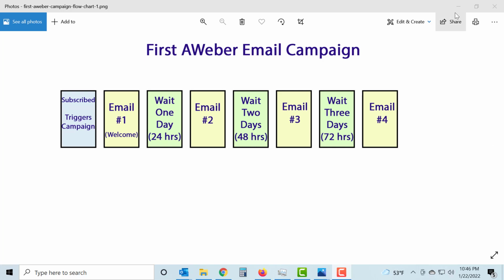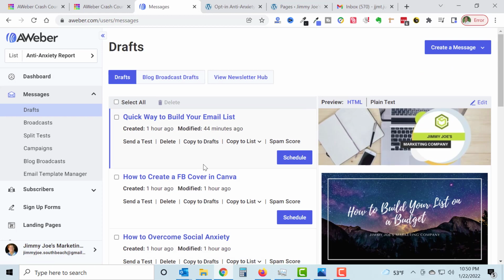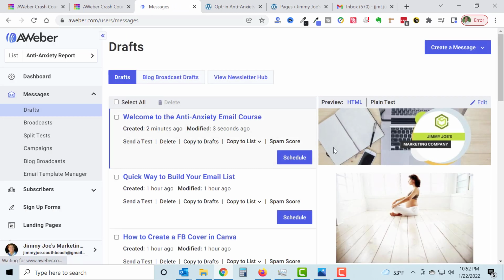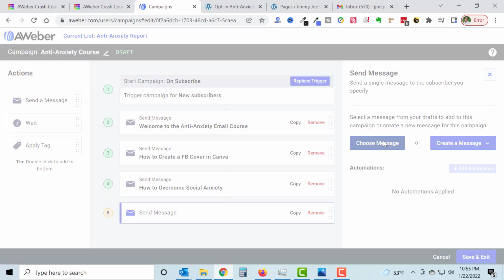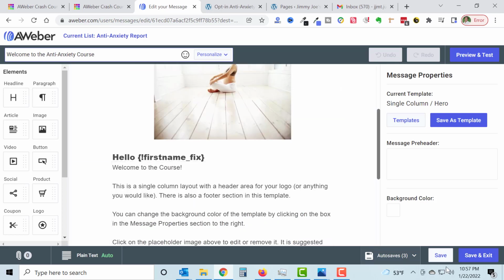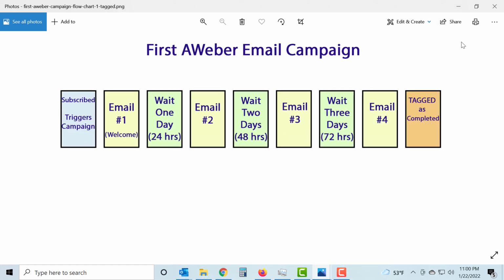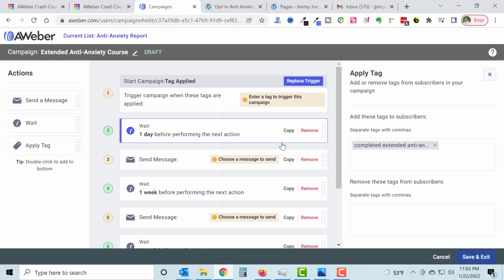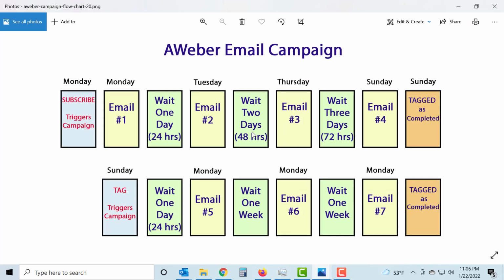How to Create Automated Email Campaigns on Aweber